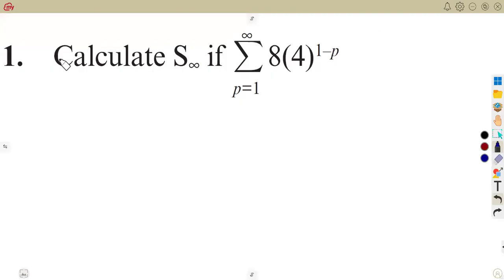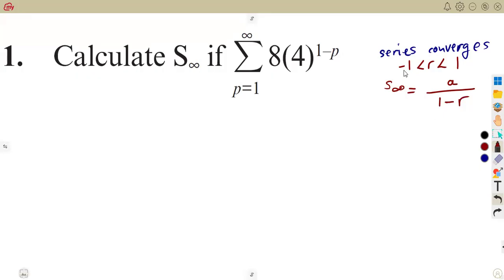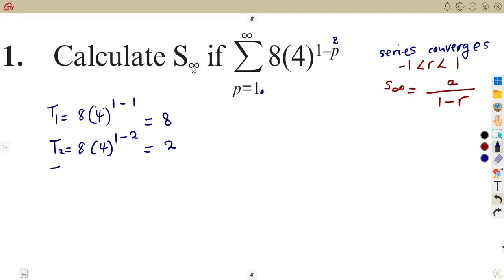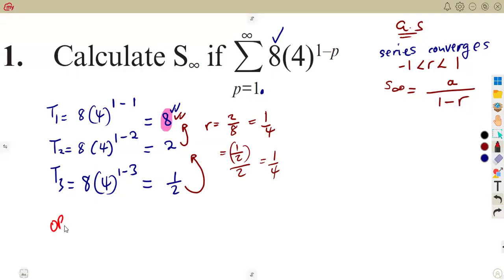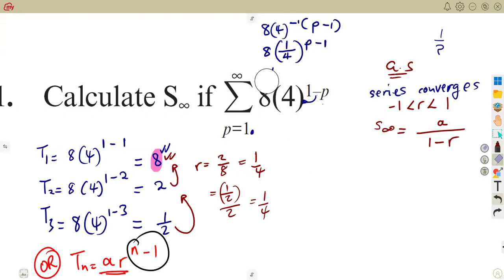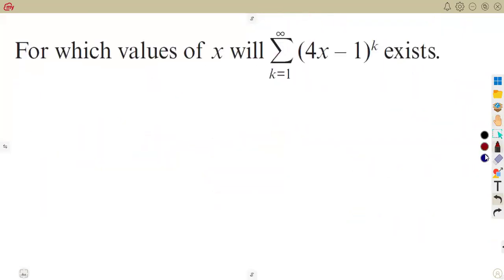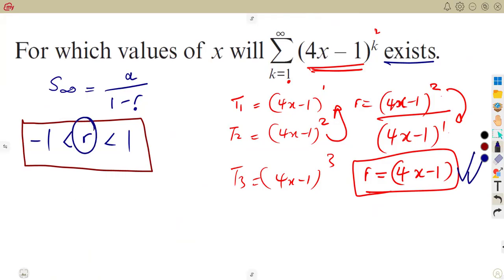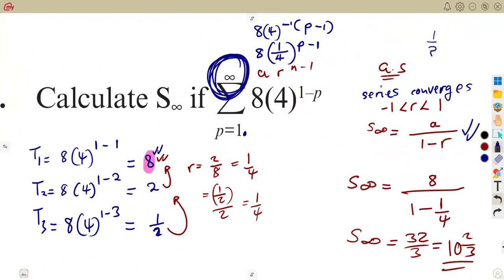Mathematics Grade 12 Number Patterns , Sequences and Series Sum to Infinity Part 9 term 1